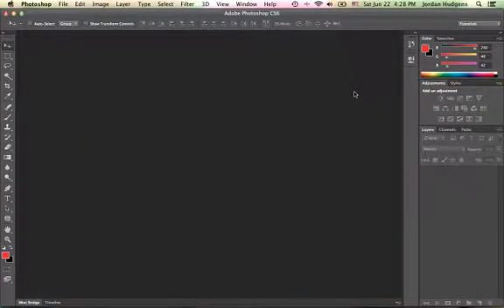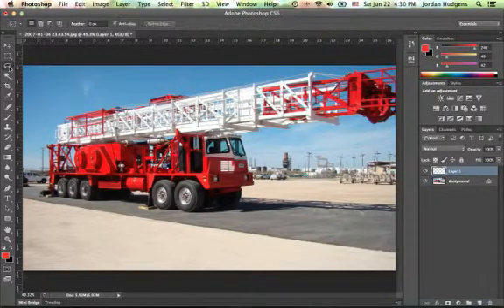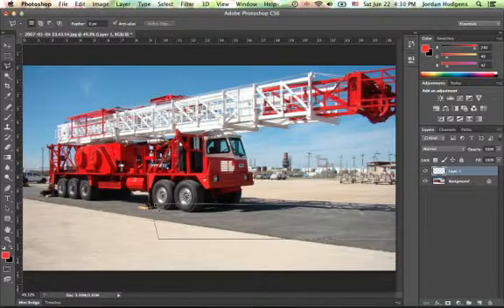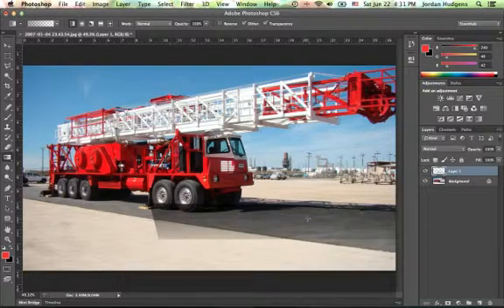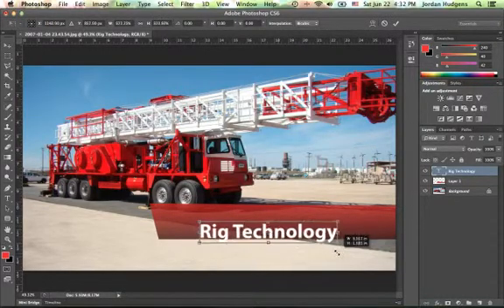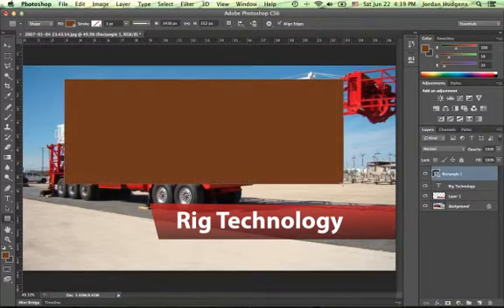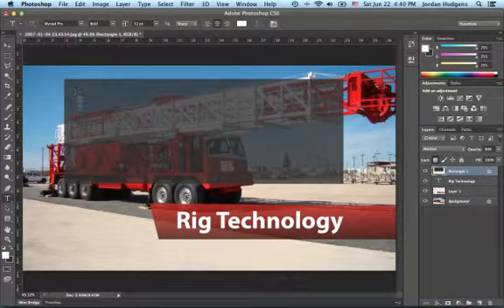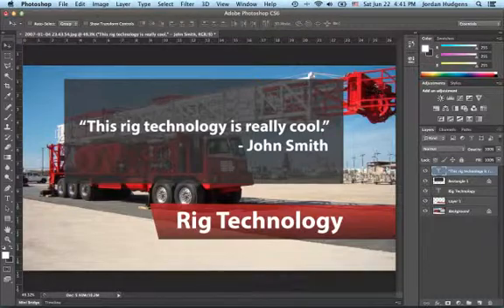How to Use Transparency in Photoshop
This tutorial explains how to use transparency in Adobe Photoshop, especially in how it relates to using background images, shapes and text.